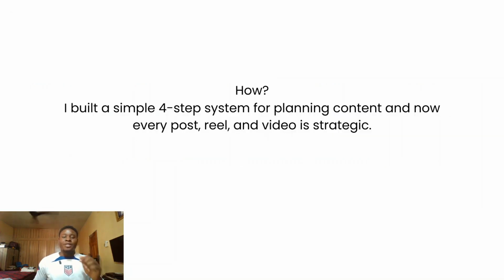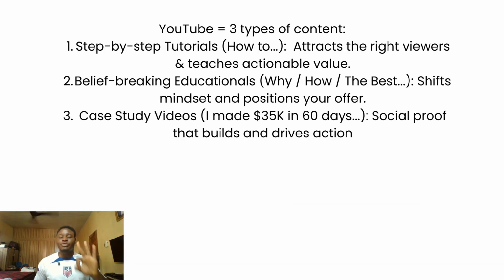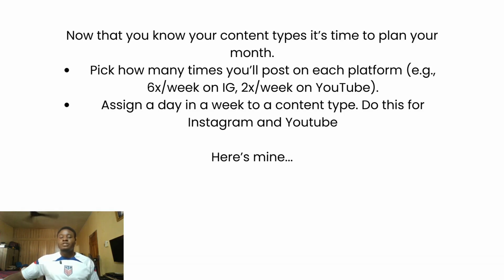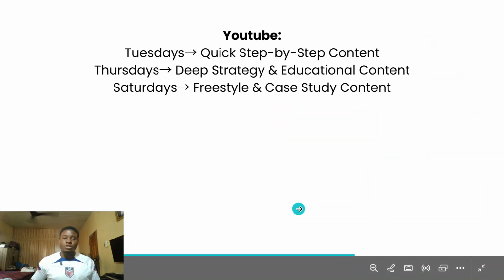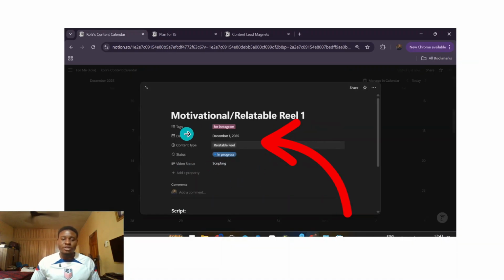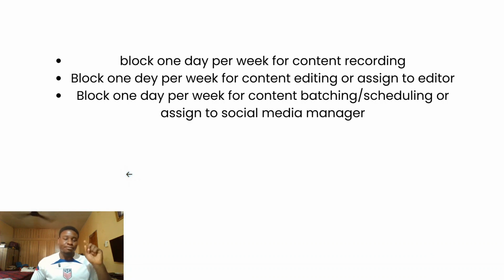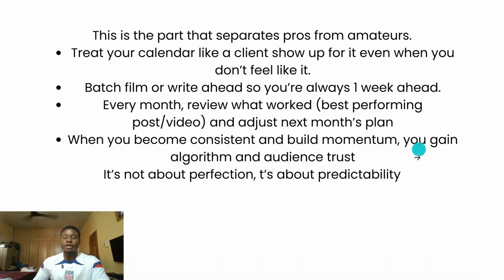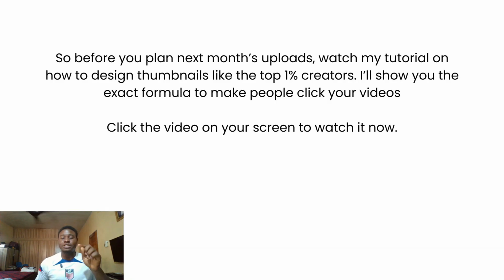Best Notion Calendar for Posting Consistently (Youtube & Instagram)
OR

Most creators post randomly and wonder why their content isn't growing

In this video, I'm showing you how to build a social media marketing calendar that organizes your content, keeps you consistent, and actually drives results

You'll learn the 4-step system: setting up your calendar tool, planning content types for Instagram and YouTube, scheduling strategically, and staying consistent

I'll also break down the difference between attraction and conversion content, so every post has a purpose

If you're a coach, creator, or business owner tired of winging your content strategy, this tutorial will give you a plug-and-play system to plan your entire month in under an hour